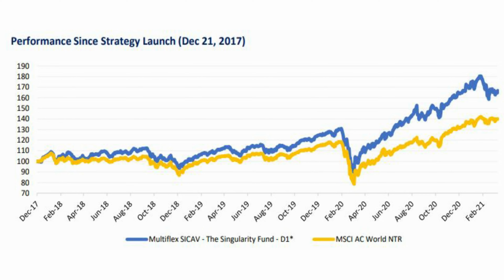Investment Office Update - Q1 2021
Our CIO Gregory Hung reflects on the past quarter, talks a about "unusual suspects" and the ongoing value growth discussion.